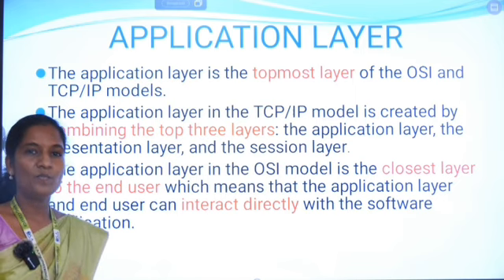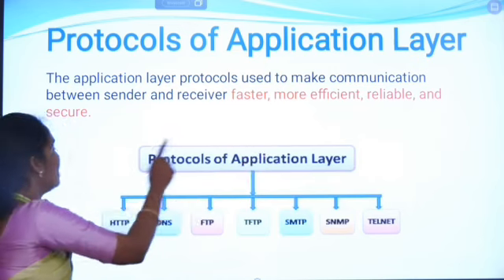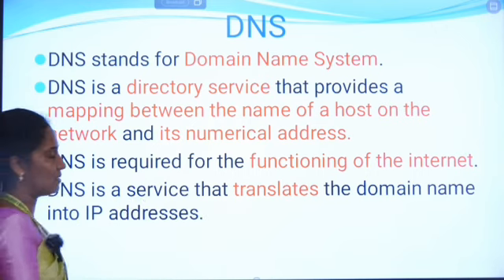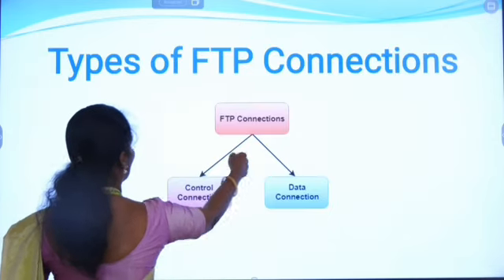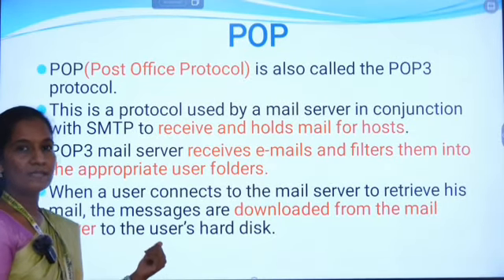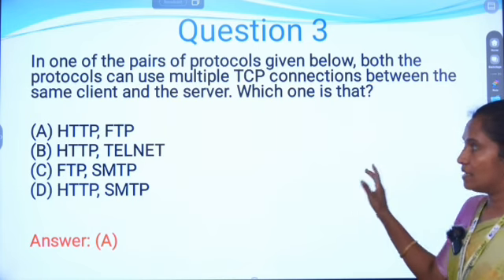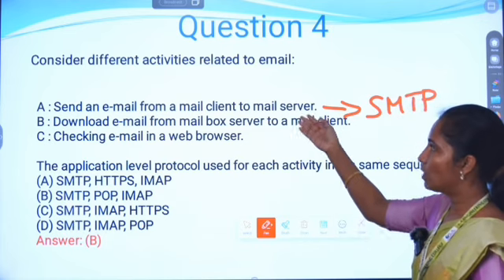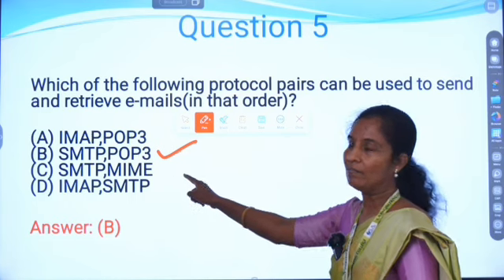COMPUTER NETWORKS-APPLICATION LAYER PROTOCOLS - GATE CLASS- Ms.S.JULIA FAITH-S.A.ENGINEERING COLLEGE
COMPUTER NETWORKS-APPLICATION LAYER PROTOCOLS - GATE CLASS 2024 - Ms.S.JULIA FAITH --ASSISTANT PROFESSOR -DEPARTMENT OF INFORMATION TECHNOLOGY - S.A.ENGINEERING COLLEGE.